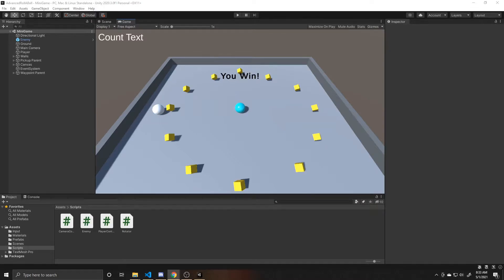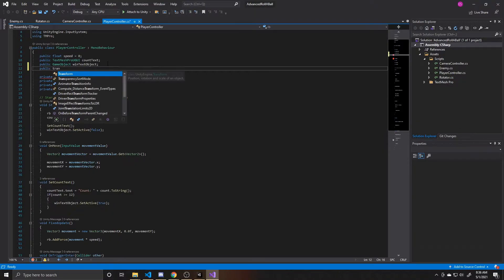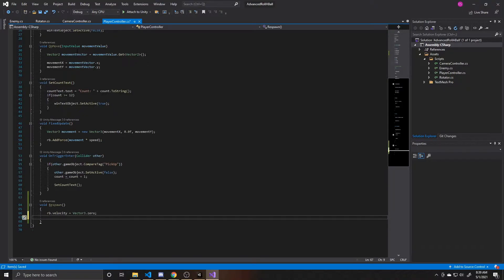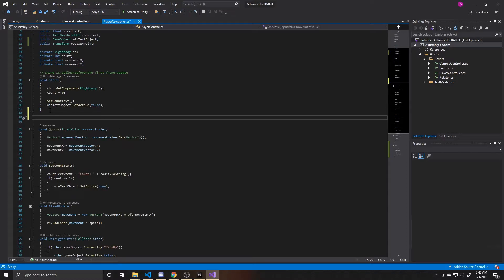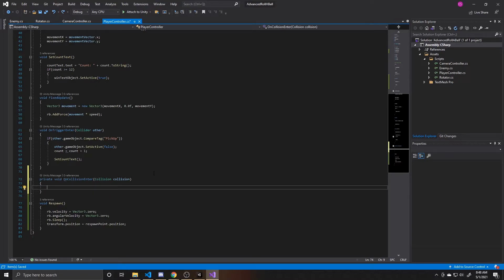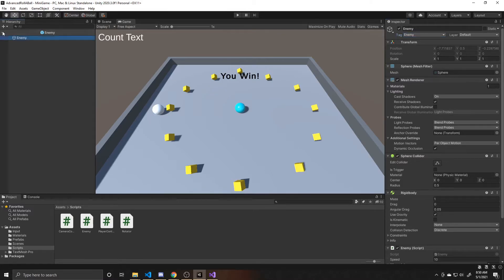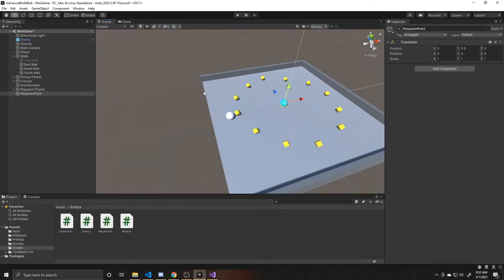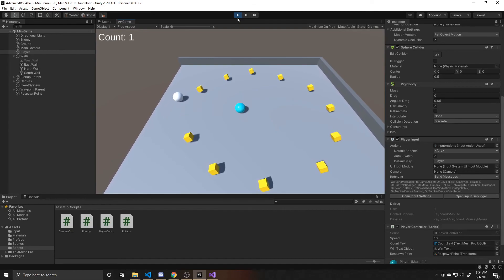Respawning the Player | Advancing Roll-a-Ball | Unity Tutorial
Learn how to respawn your player in C#.  This is the second video in a series about advancing from Unity's Roll-a-Ball tutorial.  The set of videos will cover enemies, respawning the player, creating a lose state, split screen, importing assets, making menus, and adding sounds.  Just follow along as Emily takes us step by step through an easy process to respawn.  Do you have any questions?  Let us know down below!